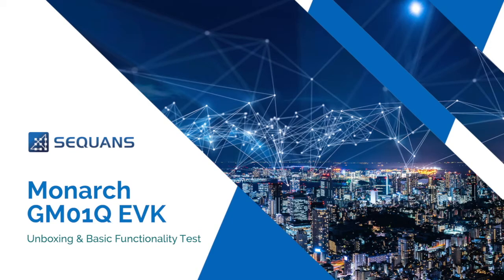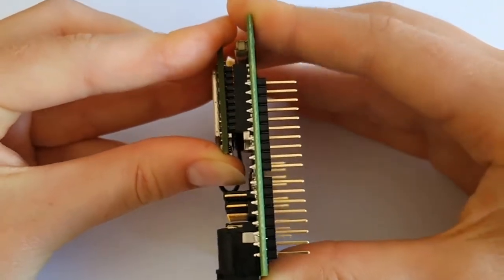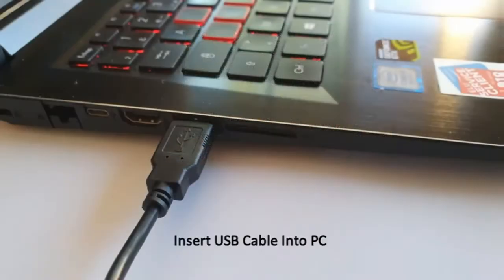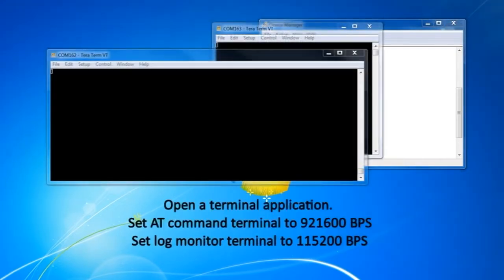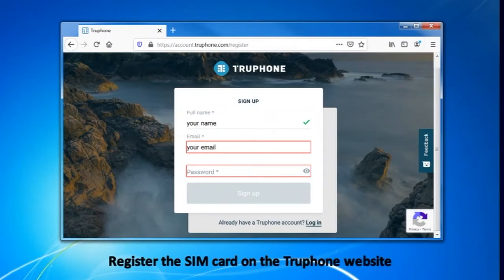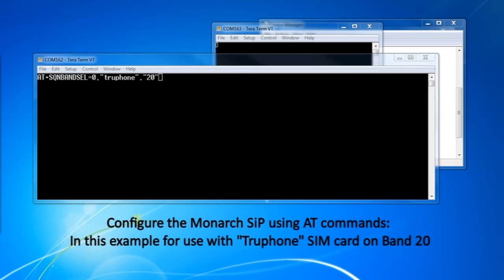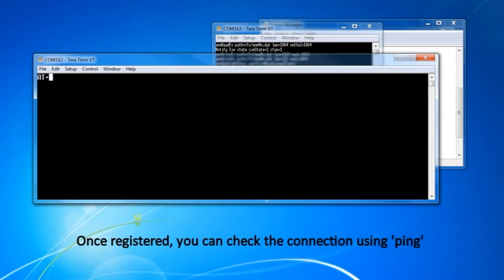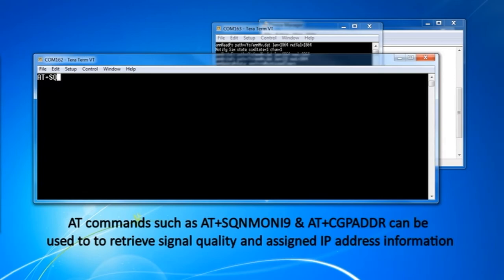Monarch GM01Q EVK Unboxing & Basic Functionality Test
We give you step by step instructions for how to set up the Monarch GM01Q EVK and run a functionality test on the product.